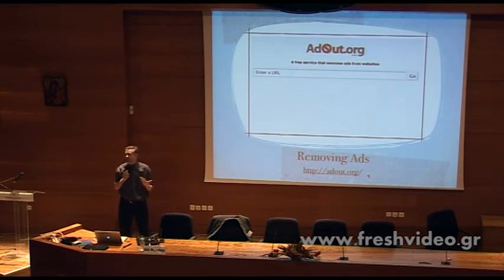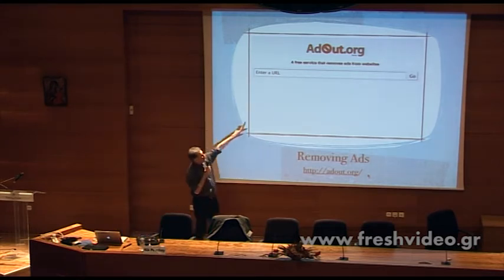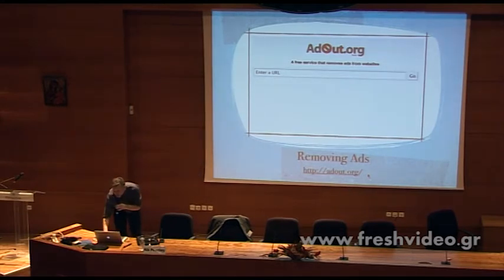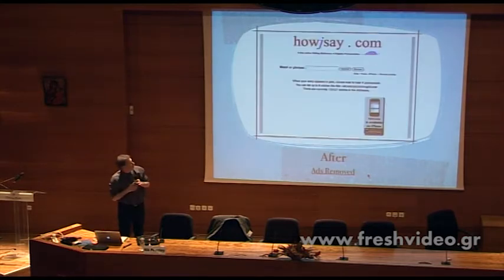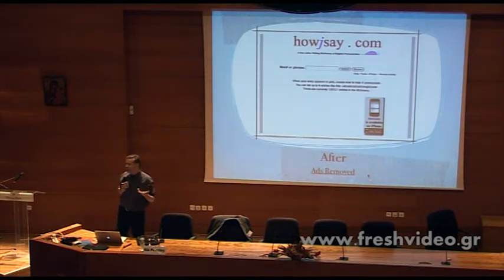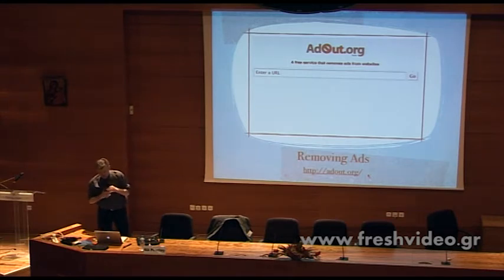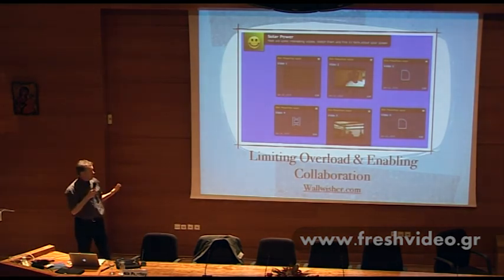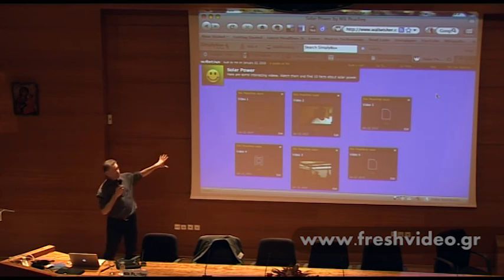2/5 Nik Peachey Plenary @ TESOL Macedonia - Thrace 2011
18th International Convention TESOL Macedonia-Thrace N.Greece